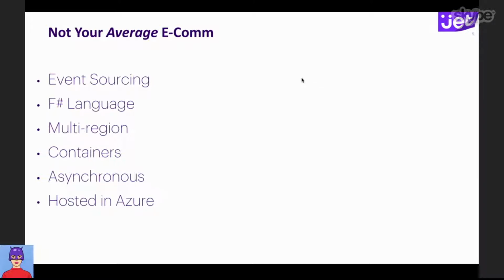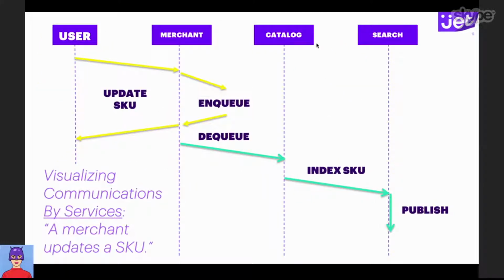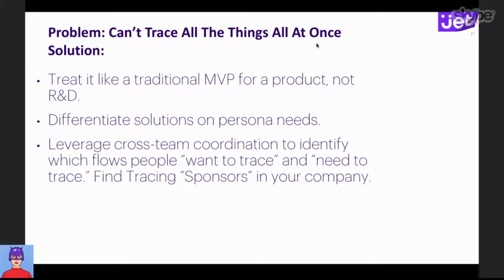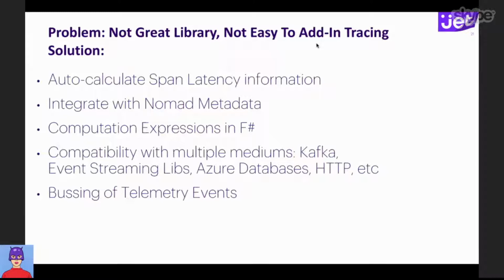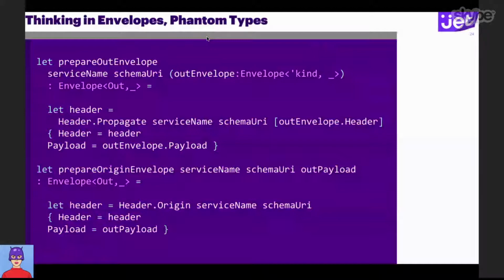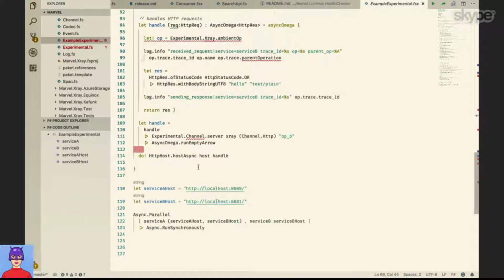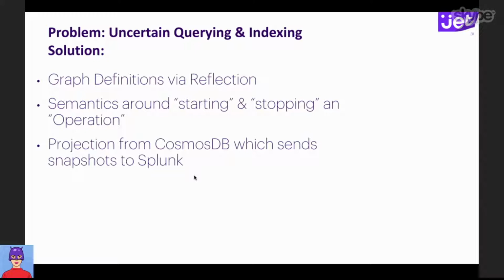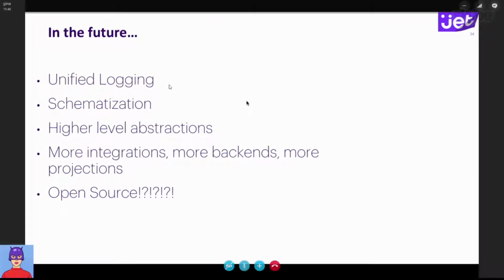fsharpConf 2018 Distributed tracing, lessons learned